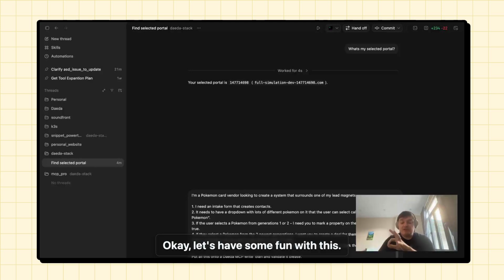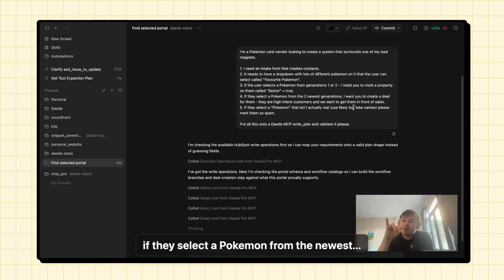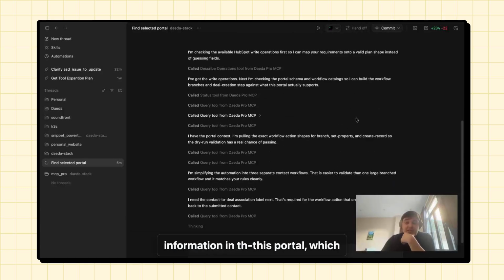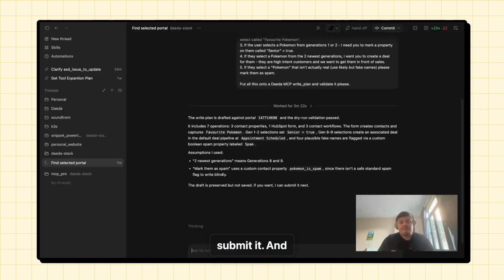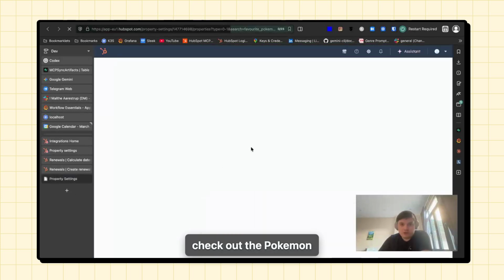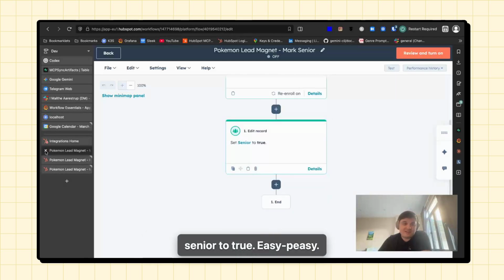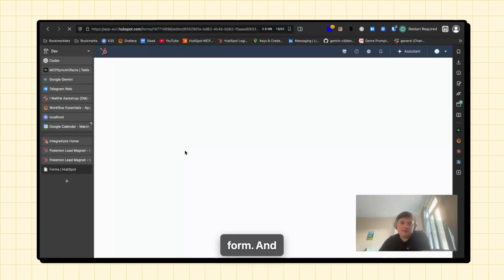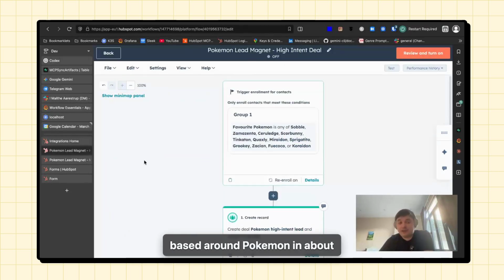Building a HubSpot Lead Capture System with AI (Pokémon Edition)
Building a lead capture system in HubSpot used to mean a full day of clicking - building the form, configuring three different workflows, creating custom properties with dozens of dropdown values. With Daeda AI it takes 5 minutes, and most of that is the AI thinking.

This walkthrough builds a complete (Pokémon-themed) lead capture system in HubSpot from a single chat conversation:
1. A lead capture form configured with the right fields.
2. Three workflows for lead routing, notifications, and enrichment.
3. A custom property with 40 dropdown values (one for each Pokémon - but the same approach works for any large picklist: product categories, industries, lead sources, etc).

The flow: I describe what I want in Codex. It uses Daeda AI to read my HubSpot portal. It proposes a complete plan - forms, workflows, properties. I review the plan, ask it to validate, then submit. I hop into HubSpot, review the AI's plan one more time, and execute. Total active time: about 90 seconds of typing. The rest is sitting around watching the AI think.

I chose Pokémon for a fun way to prove what's actually hard about lead capture in HubSpot: large picklists, multi-workflow orchestration, and form-to-property mapping. If the AI can handle 40 Pokémon dropdown values, it can definitely handle your 40 industries or product categories.

This is useful for HubSpot admins, RevOps teams, marketing operations leads, and agencies building lead capture systems for clients. If you've ever spent a Tuesday afternoon manually configuring a HubSpot form with 30+ dropdown options, you know exactly why this matters.